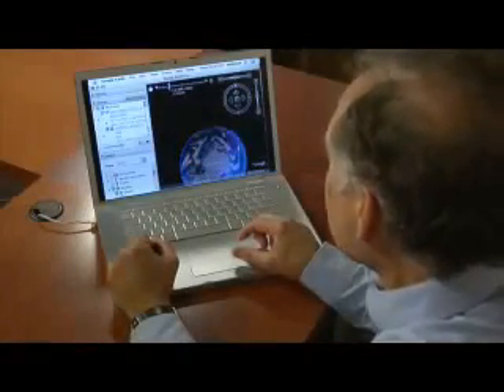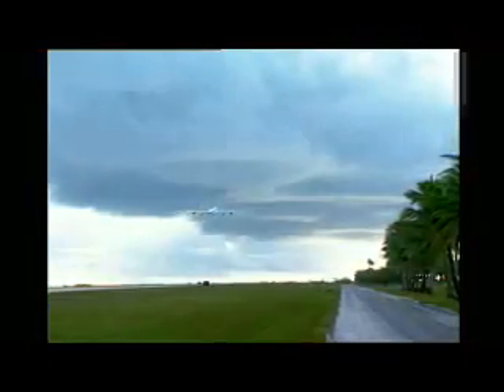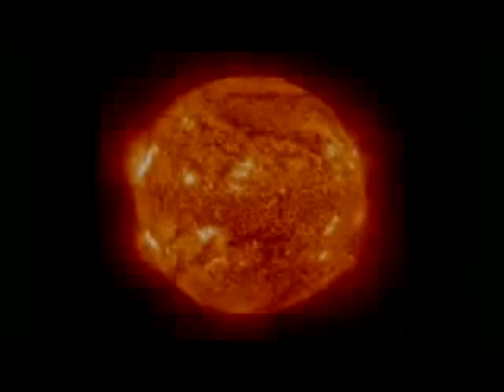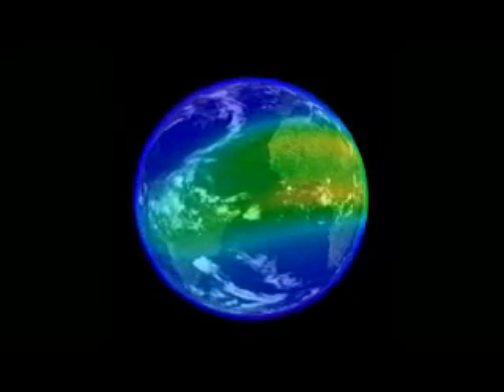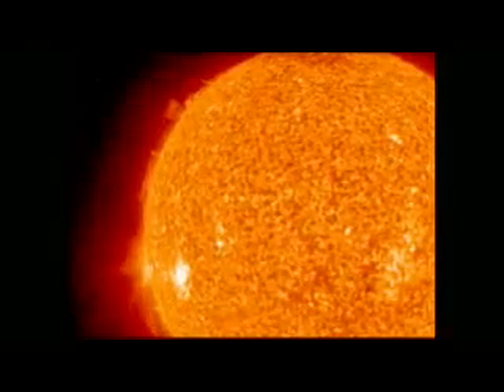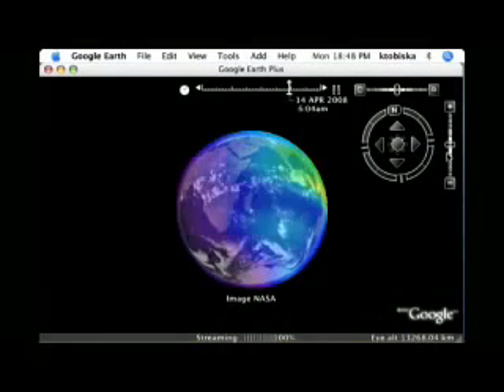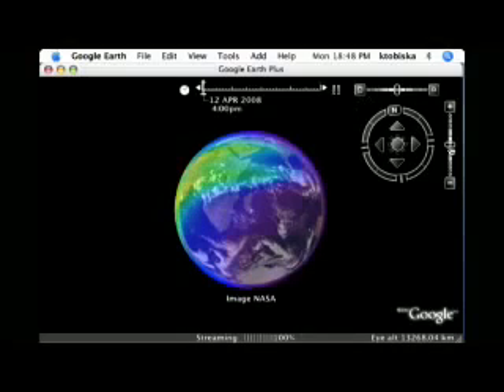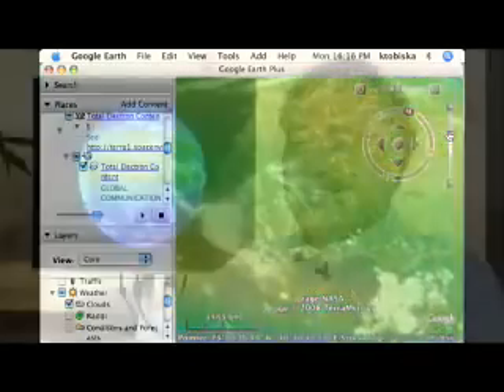Ionosfera se ha Encogido Bastante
Observaciones hechas por instrumentos de la NASA a bordo de un satélite de la Fuerza Aérea de EE.UU. (USAF, por sus siglas en inglés) han mostrado que la frontera entre la atmósfera superior de la Tierra y el espacio exterior ha bajado considerablemente. Estas mediciones fueron obtenidas con el conjunto de instrumentos científicos conocido por las siglas CINDI, embarcado a bordo del satélite C/NOFS de la USAF, que fue lanzado el 16 de Abril de 2008.

Fuente: Scitech News (19 de Enero de 2009)